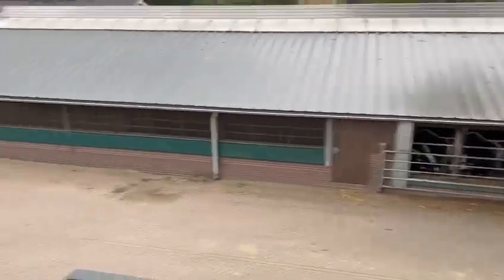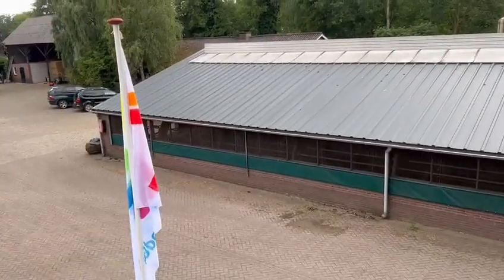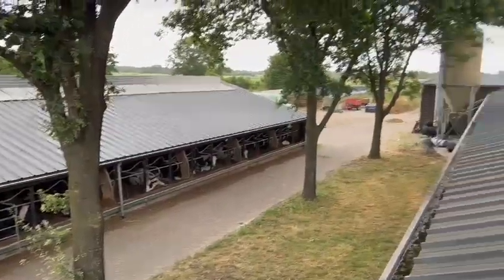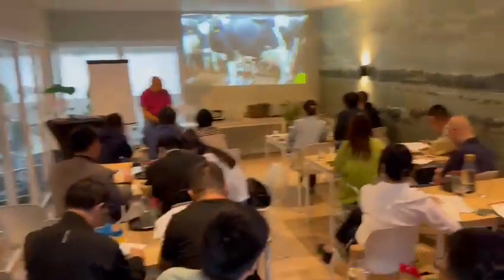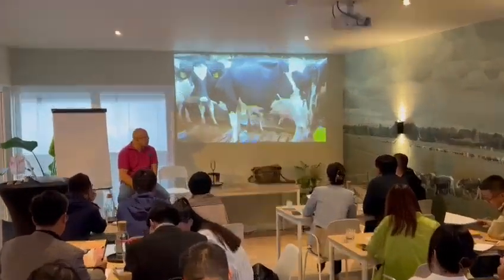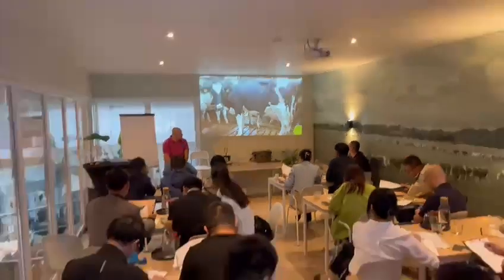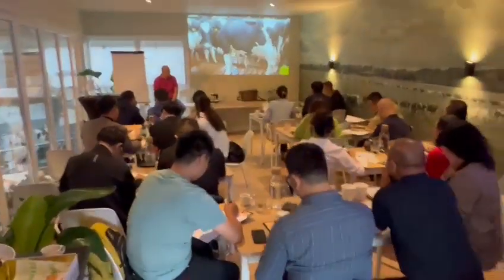Thank you for watching! Teaching is my hobby! Want to be inspired? Today with Friesland Campina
Teaching is my hobby! Want to be inspired? Join us! Today with Friesland Campina - Chinese trainees @coen wantenaar- great skybox - great cow management.